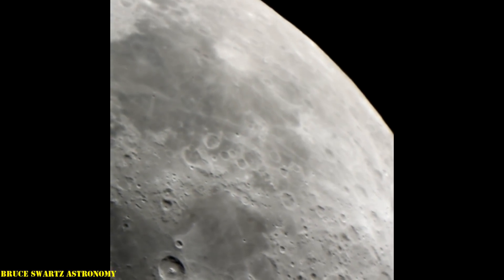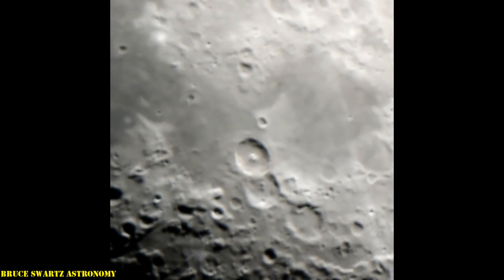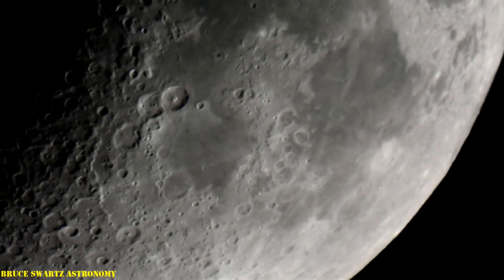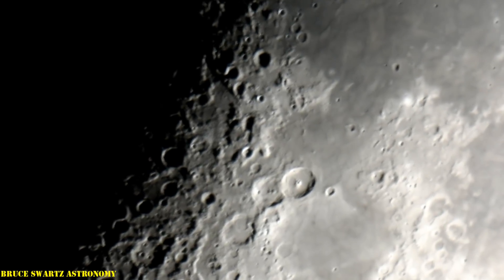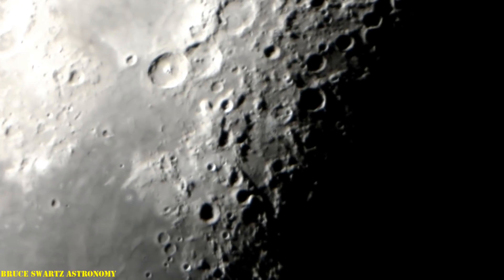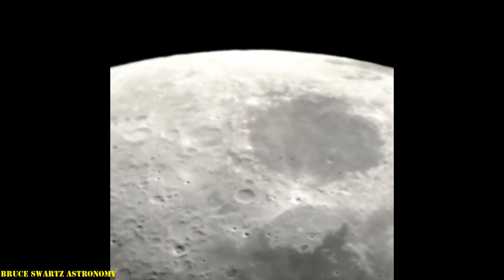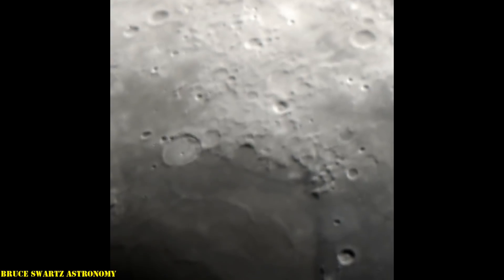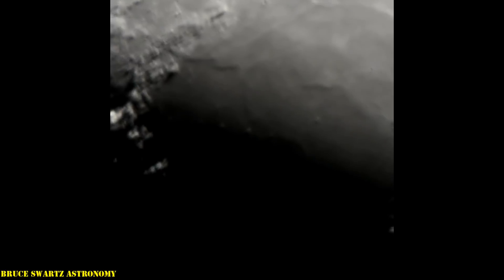Live Moon Of April 21st 2018 & Sinus Iridum Research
Footage of the moon April 21st 2016 and a closer look at the constructed objects around Sinus Iridum and Bianchini Crater. Welcome.